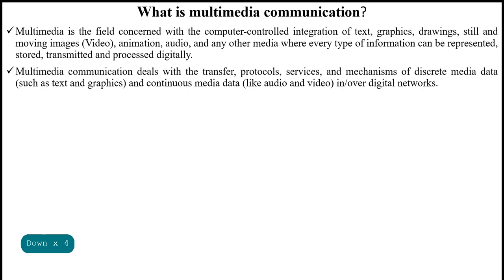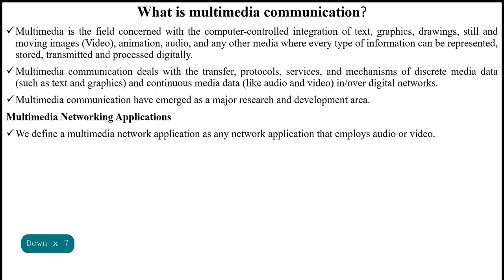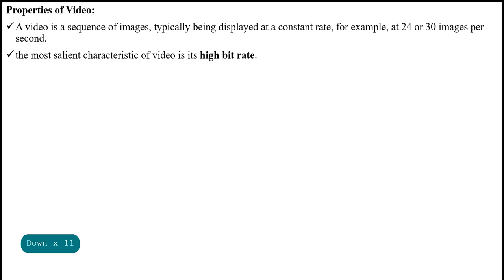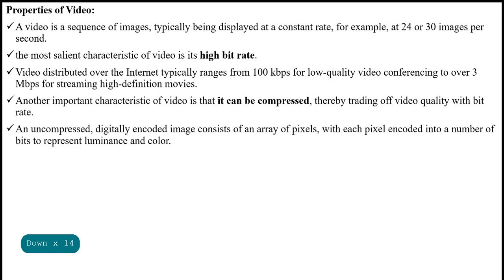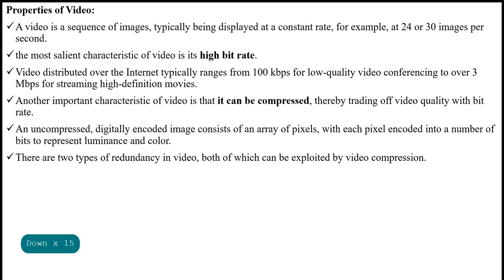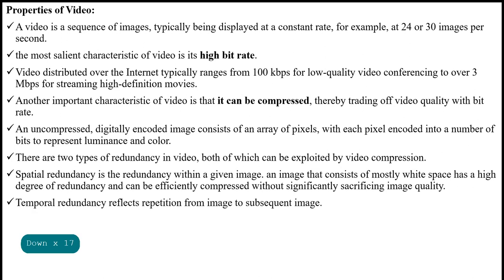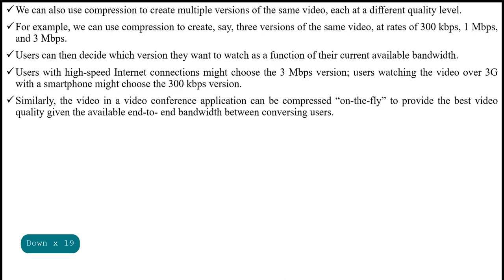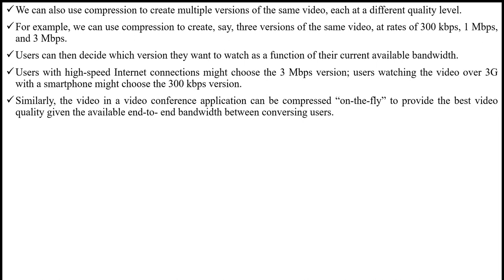18cs52_m3_properties of video